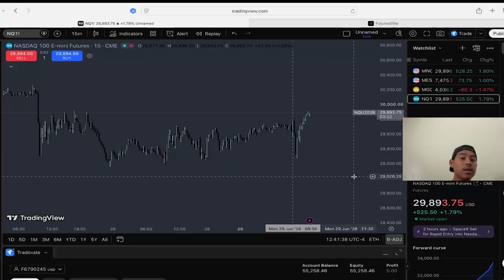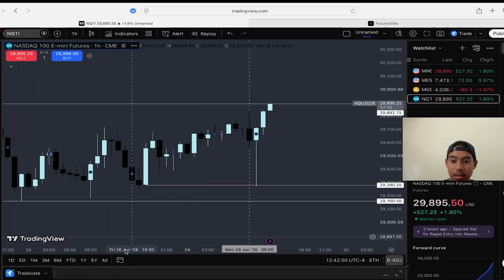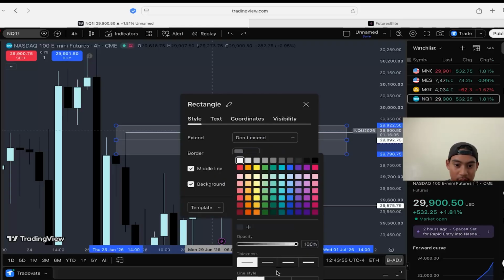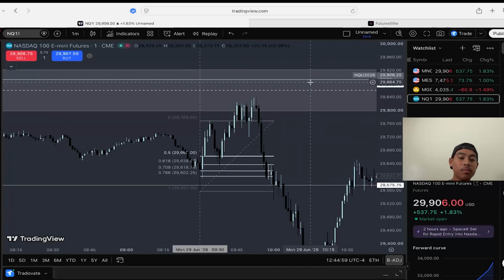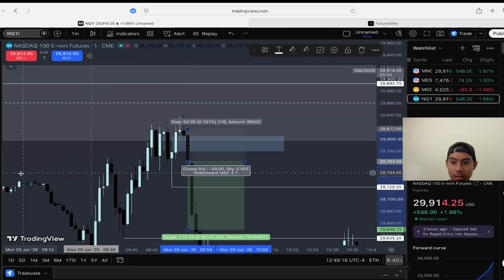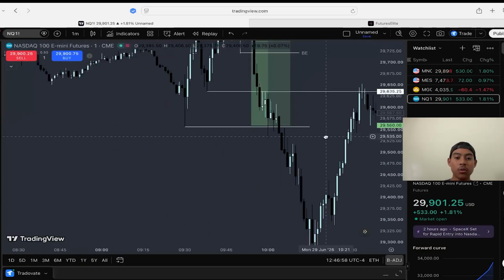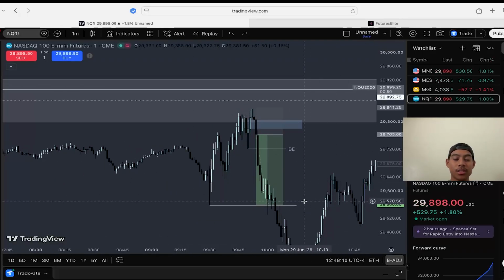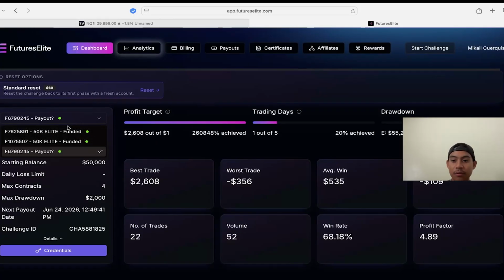How I made $2,608 trading NQ as a College Trader (Trade Breakdown)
$2,608 x3 on these future elite funded accounts. 4 more winning days till I can get a payout on these.